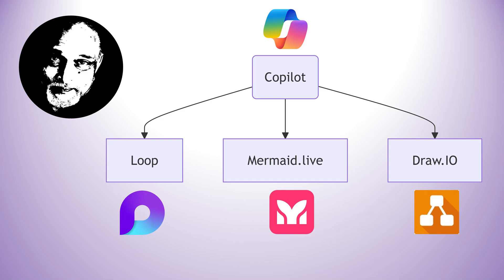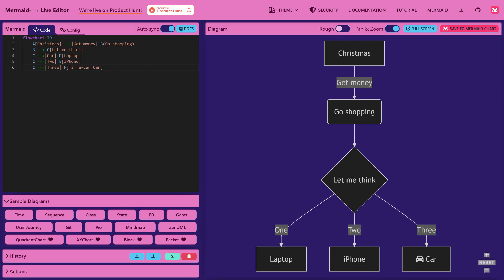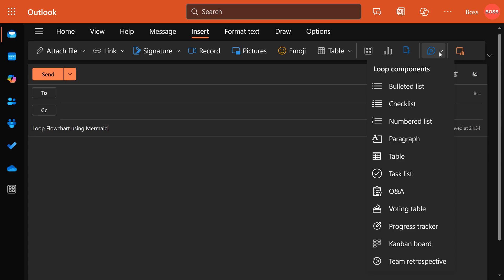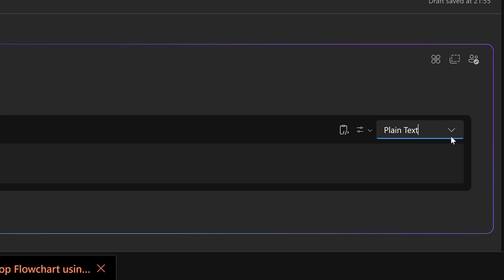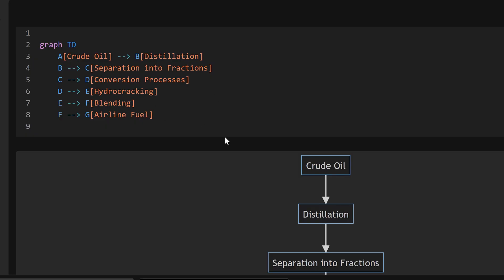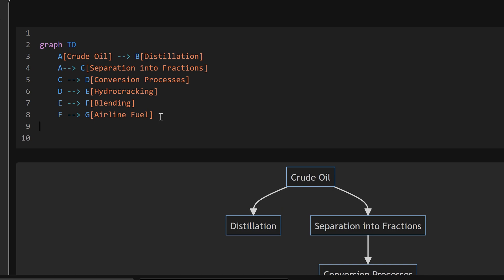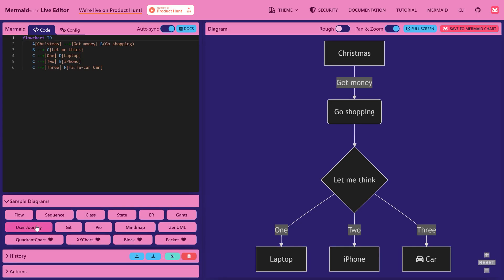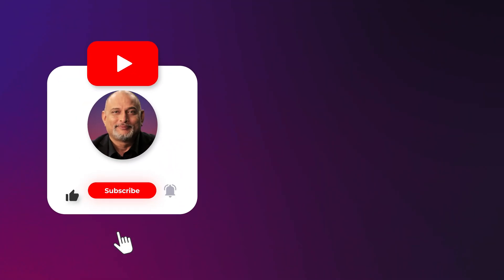Create flowcharts using Copilot and Loop using Mermaid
Use Copilot to create mermaid (JS) code and use loop components to create diagrams instantly flowchart process diagrams and more.

Efficiency Best Practices for Microsoft 365
130 best practices everyone must know